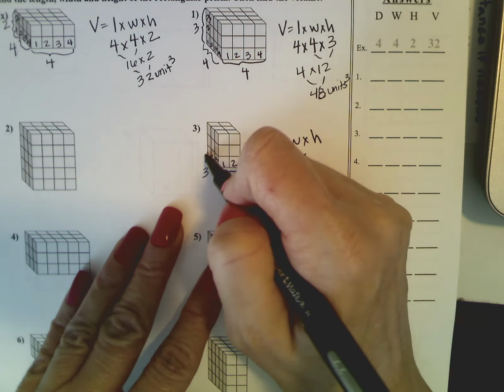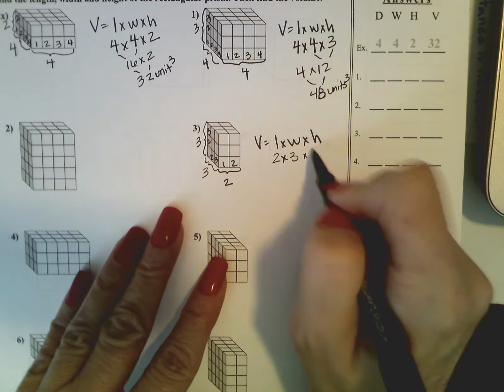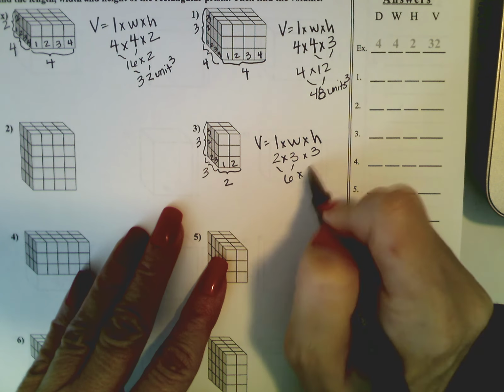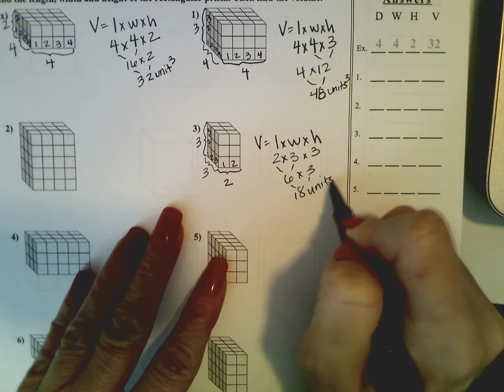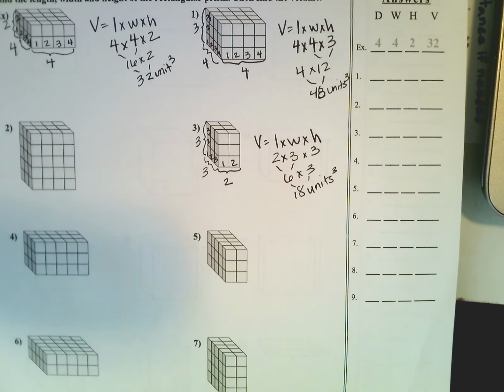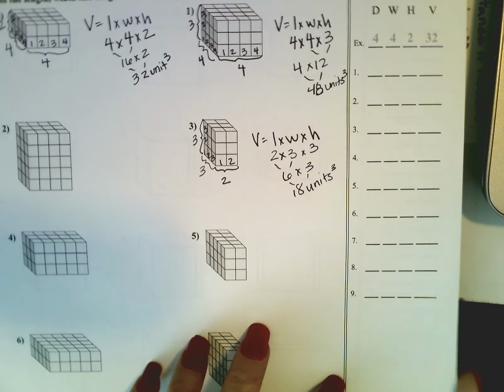Volume After Zoom Help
Extra help with volume